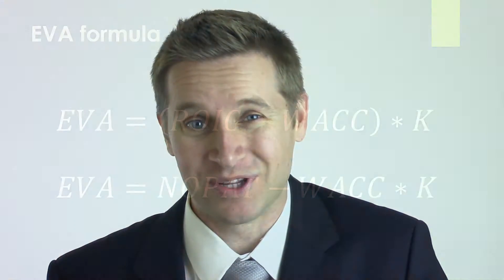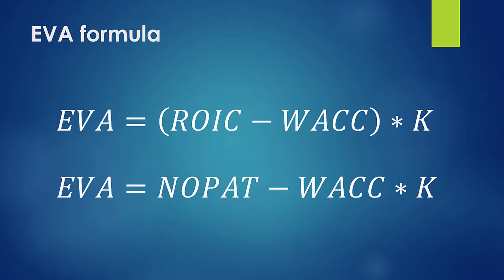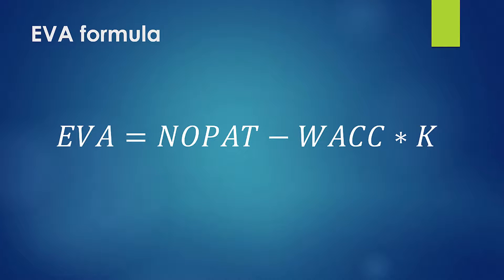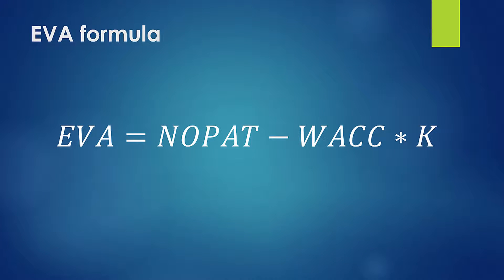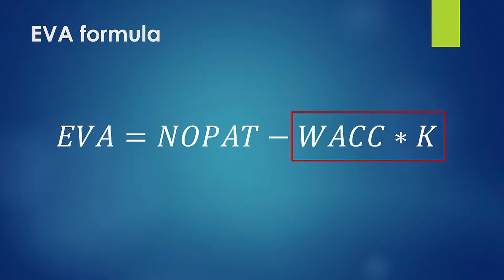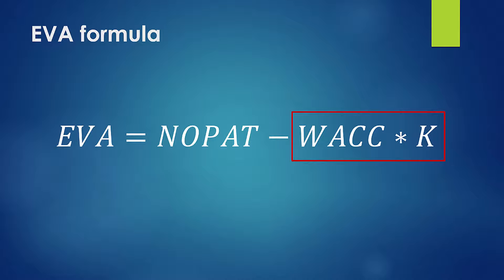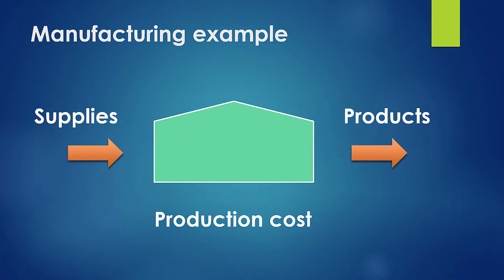Economic Value Added (EVA) - Part 4 (Calculation)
This video discusses the calculation of EVA. There are two different formulas that give you the same result. However, it is useful to use both methods, because they tell you different things about your business. One of the formulas is NOPAT - WACC * K. This follows the same format as NOPAT - capital charge, where capital charge is WACC * K. This is because you are multiplying the assets with the risk level of the business to calculate the assets at risk. The difference from the capital charge with profits is the economic value added. It could be helpful to think of investors like a manufacturing plant. But instead of production cost, the cost for investors is the cost of capital based on risk. EVA takes profit minus costs to determine value created. The main takeaway is we are all investors, whether you are a business owner, executive, or employee. We all have resources to allocate. EVA is a powerful tool to help make financial decisions.